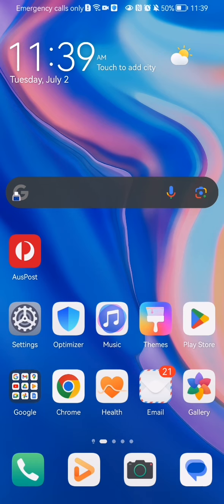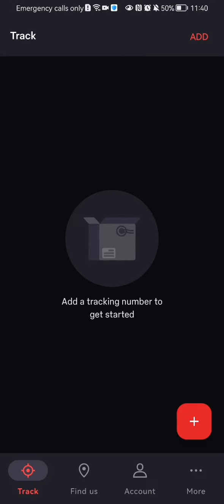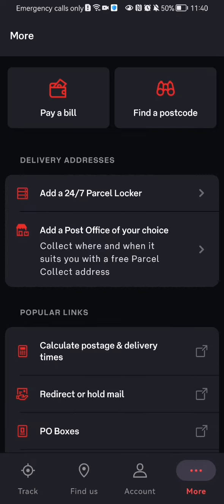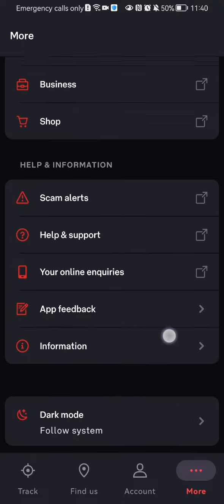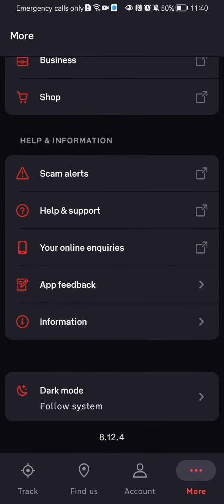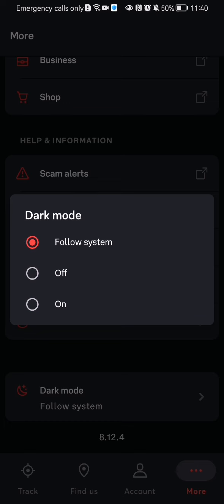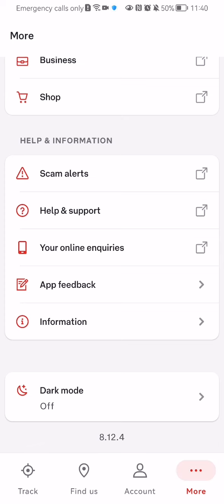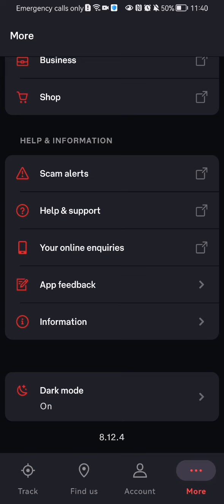How To Change Dark Mode On AusPost?